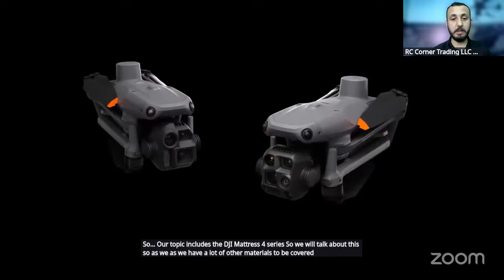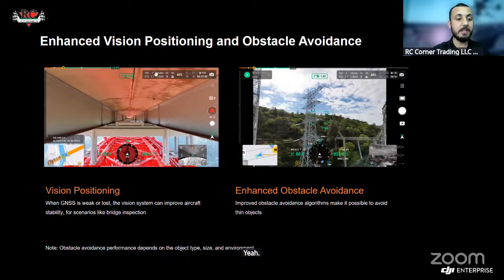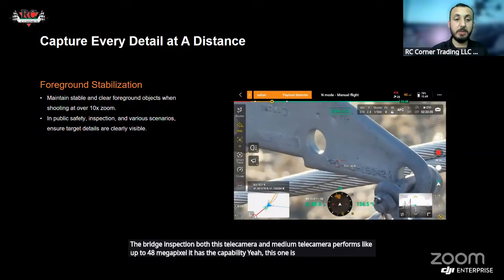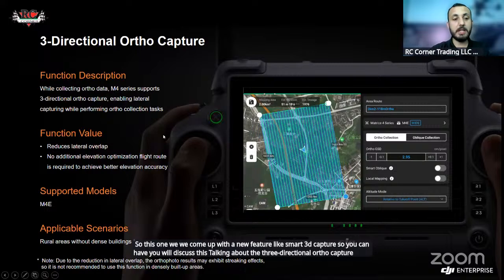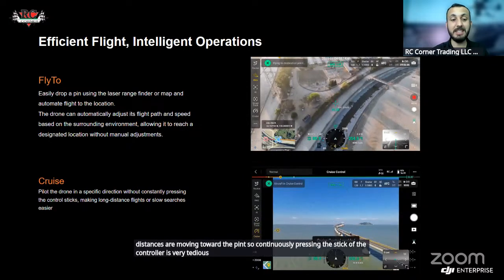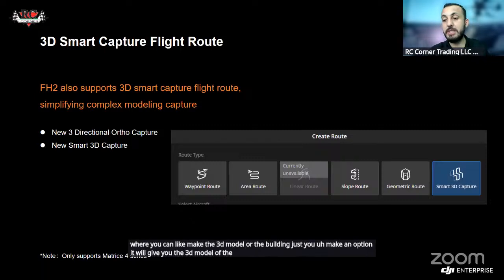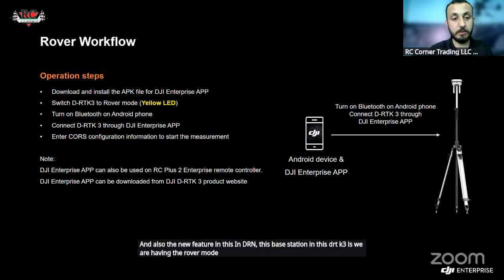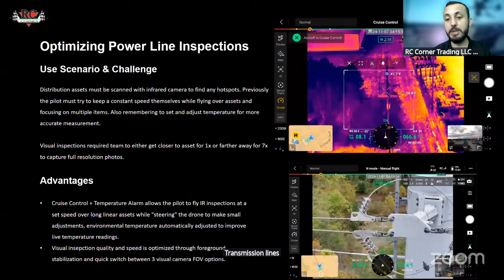WEBINAR INTRODUCTION TO DJI MATRICE 4 SERIES